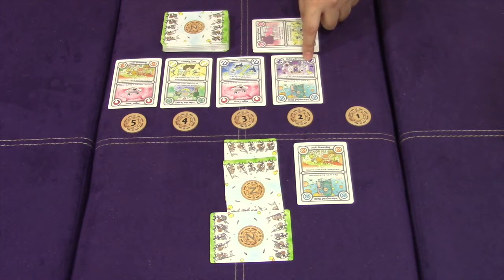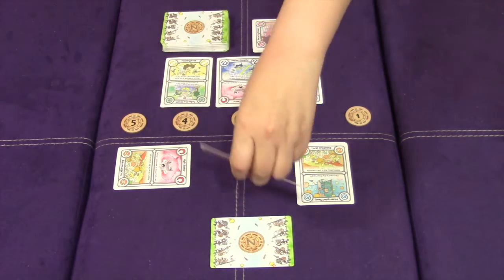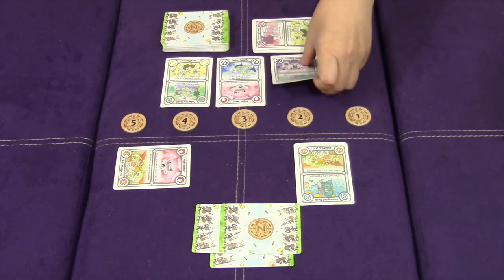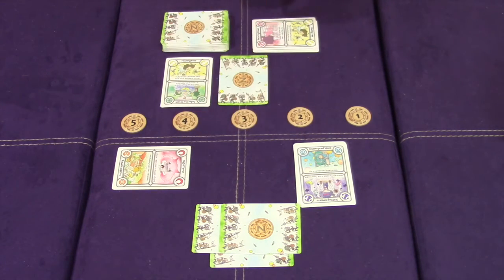Elemeeple: Project Dreamscape Review - A Solo Perspective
Project Dreamscape review. Is it an Onirim-killer?